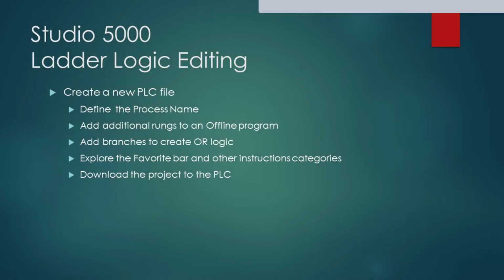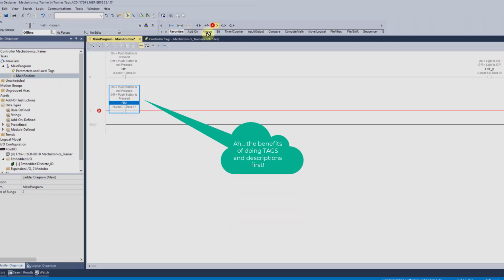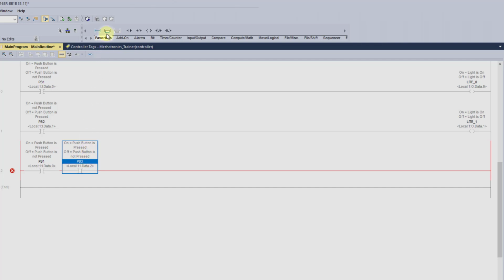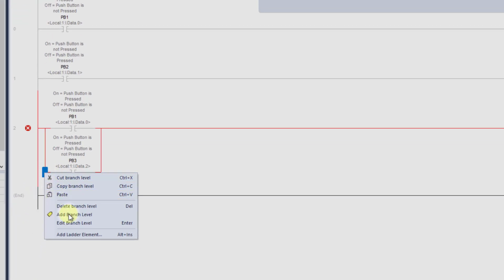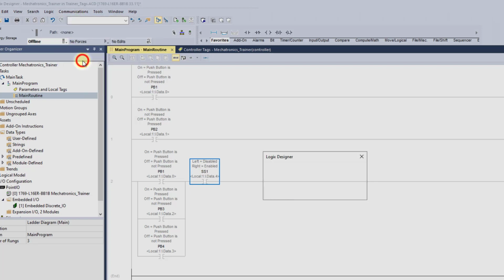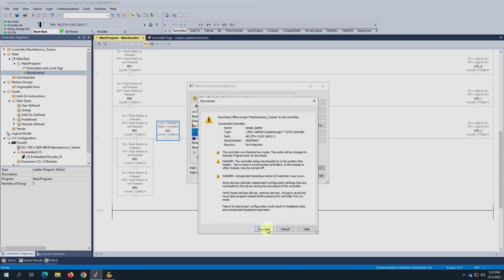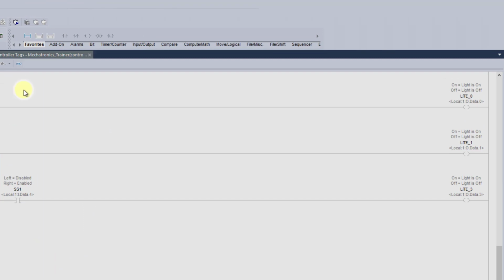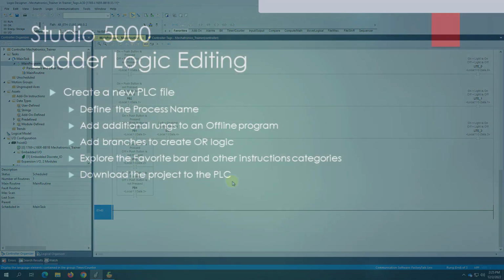Ladder Logic Editing Studio 5000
You'll see how to:
Create a new PLC file
Define the Process Name
Add additional rungs to an Offline program
Add branches to create OR logic
Explore the Favorite bar and other instructions categories
Download the project to the PLC